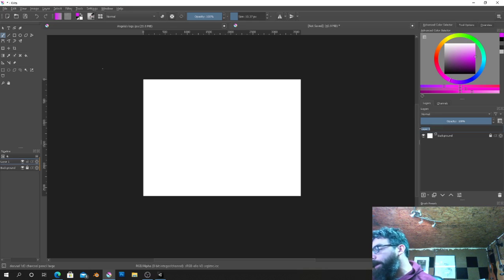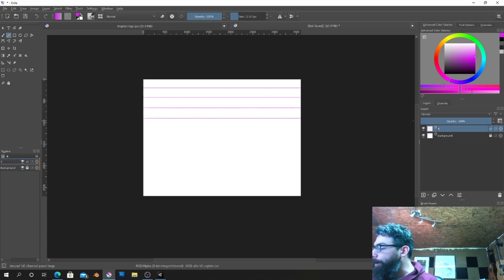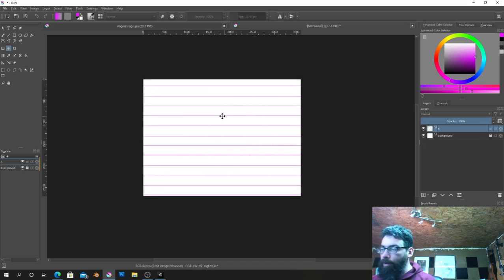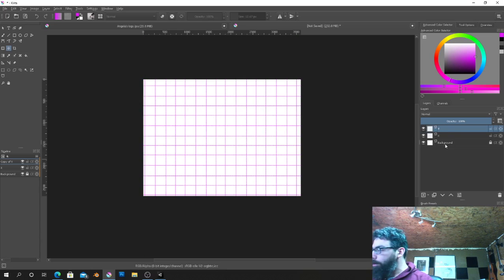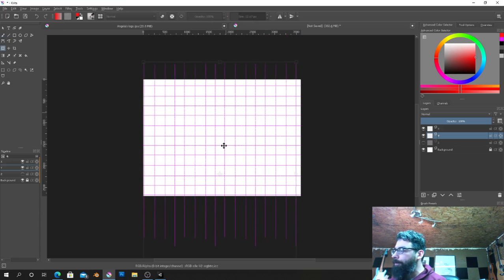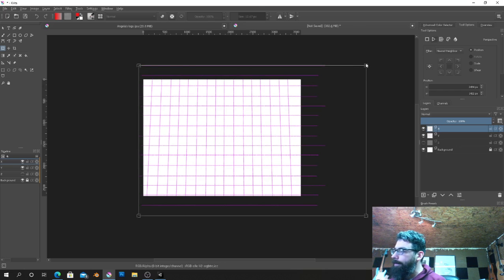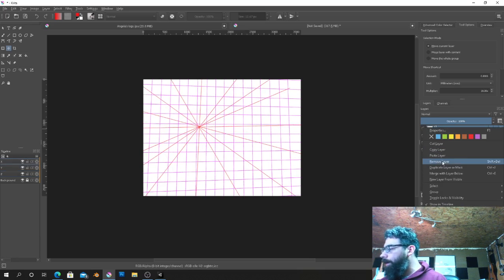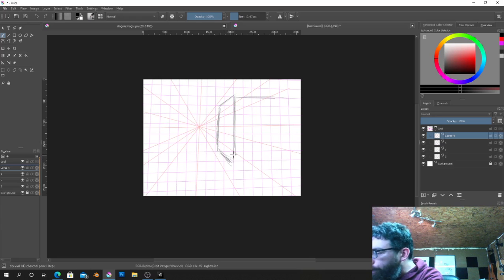Setting up Perspective in Krita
This video shows how to set up a perspective grid in Krita.